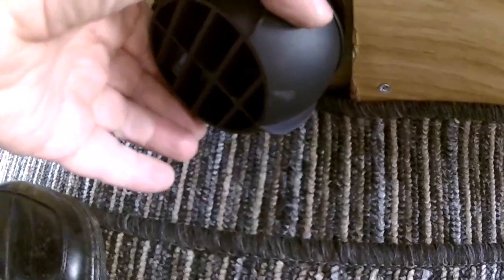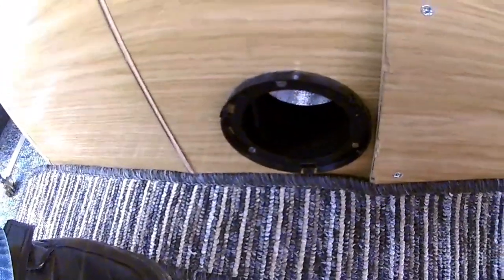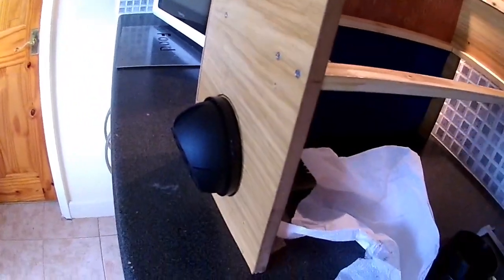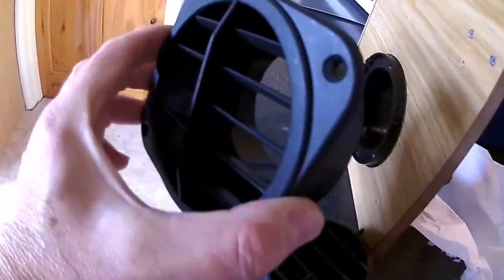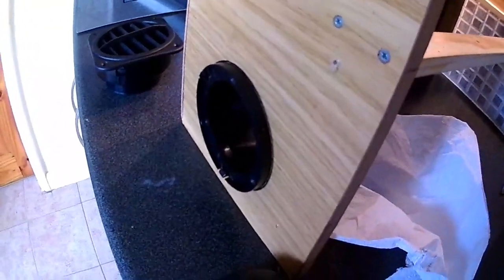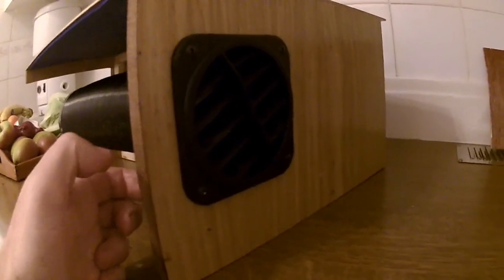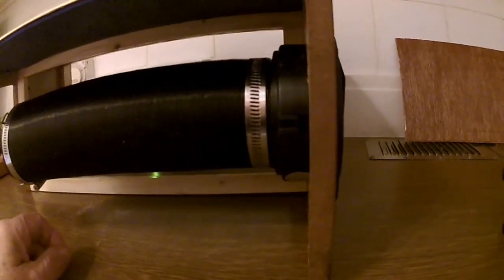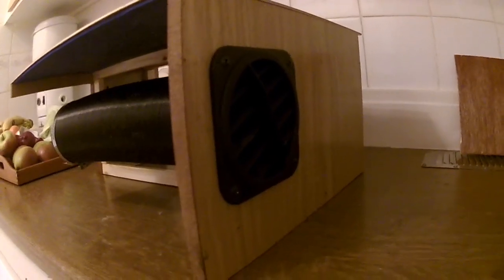Chinese Diesel Heater Vent Upgrade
Fitting a replacement vent. Herb our Motorhome is small and I keep knocking the vent with my shoes. Flush fitting one is the cure. Ebay item Search For Auto Car Heater Ducting 75mm Warm Air Vent Outlet For Eberspacher Webasto Propex